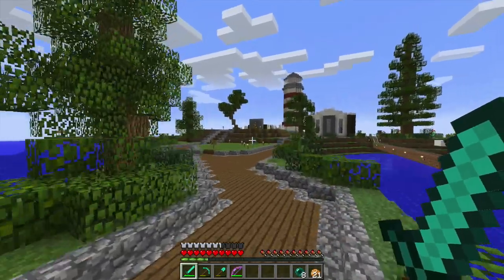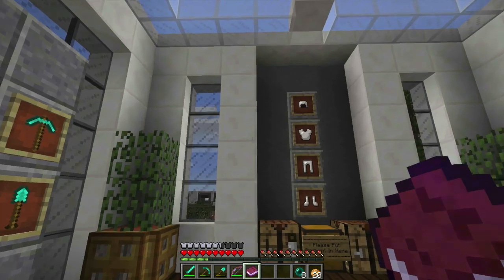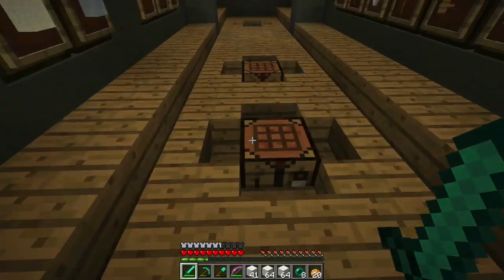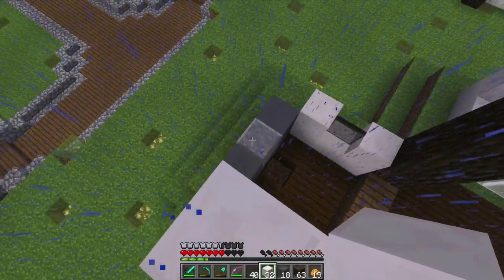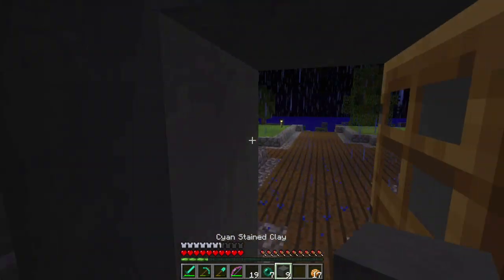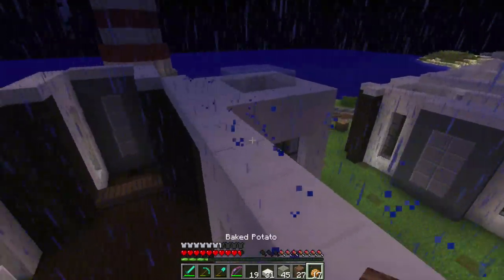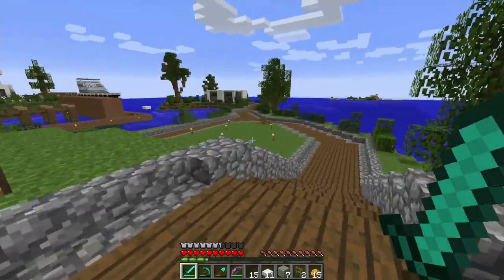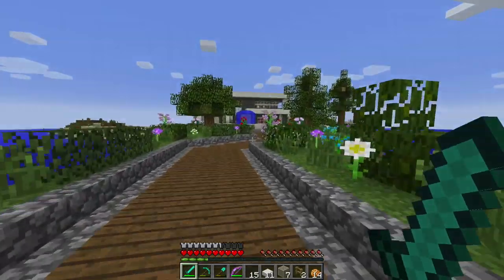Minecraft: JSano Fan Server - S2 E61 - Cow Butcher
Whats up guys, and welcome to my series on the "Jsano's Fan Server".

In this episode, we build the first of 3 butcher shops for our island :D

Sorry this server is a "white-listed server" and is not taking any more applications at this time, keep an eye out on JSano19's channel for any Announcements :D